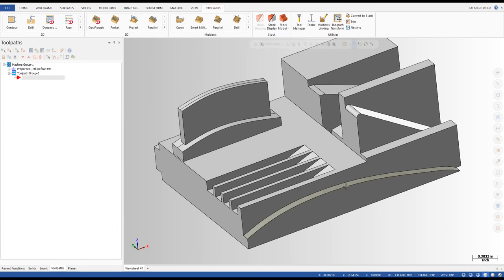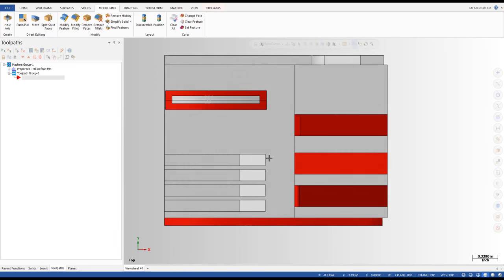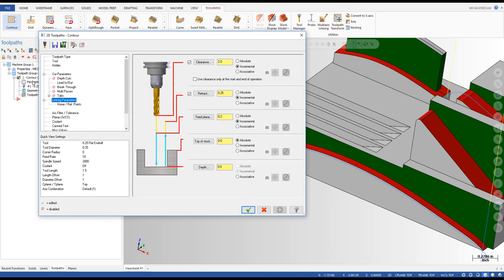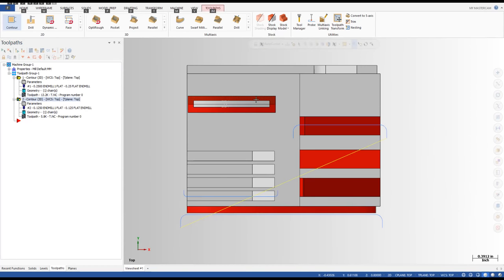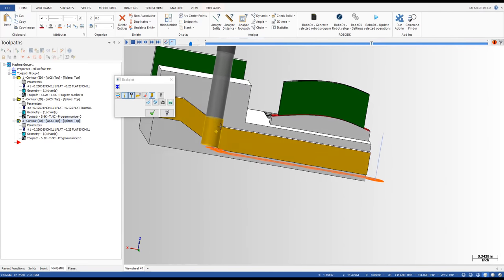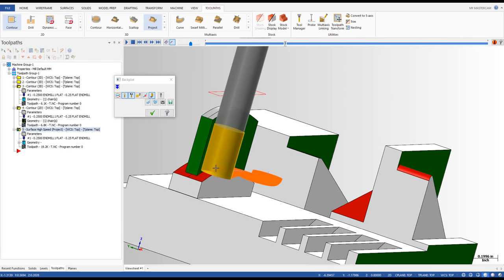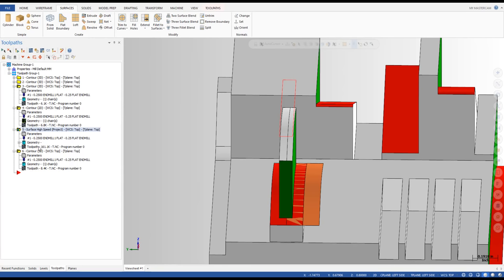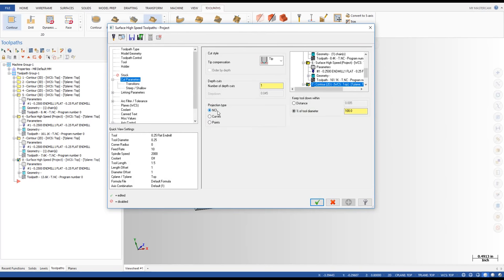Mastercam case study: 3D contour and Surface project toolpaths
In this video I'm going to show you which case we can use a 3D contour tool path and which case we should use the Surface project toolpath. Especially with the NCI projection type